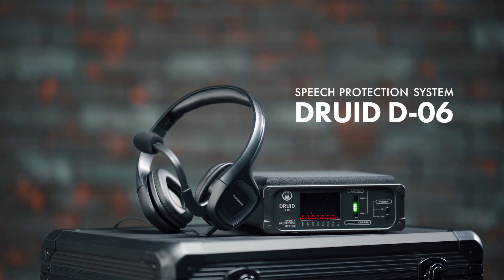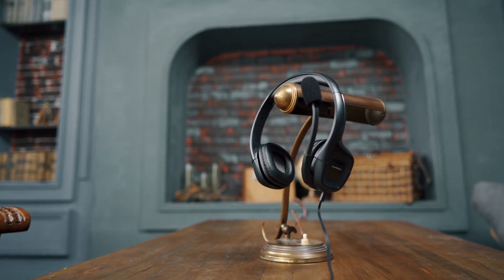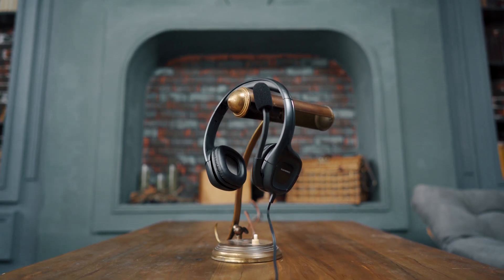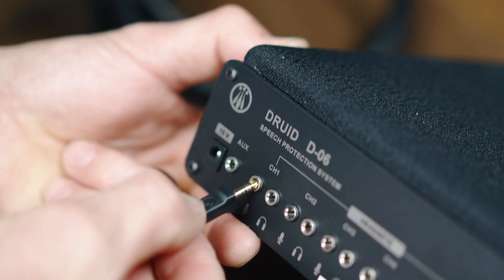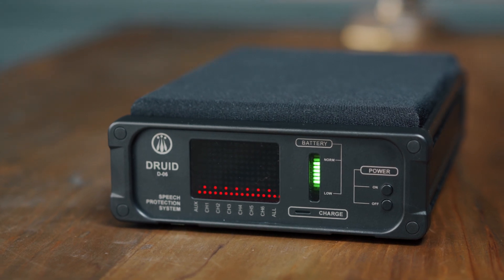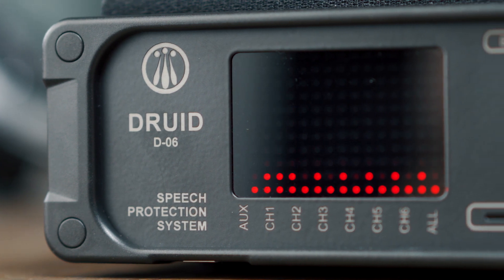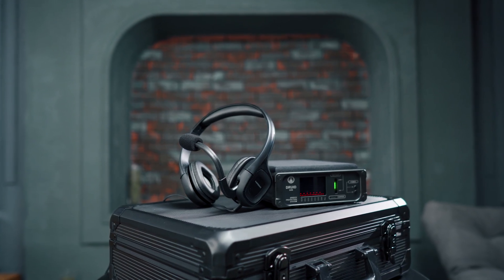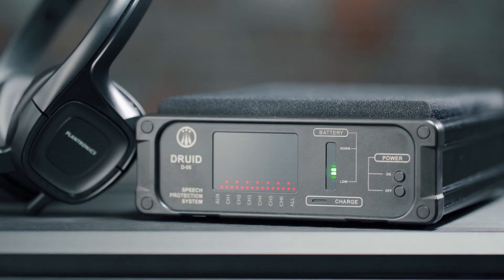Druid D06 - how to use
Not all listening devices can be detected by existing methods. The
DRUID D-06 is a unique system for providing protection of human's
speech. Remotely controlled radio microphones, wired microphones,
passive resonators and miniature voice recorders; practically all
these devices cannot be detected by conventional methods. Even a
modern cellular phone may contain a digital voice recorder; this
means that any phone lying on the desktop could be used by an
adversary to record a conversation. Therefore it is extremely
important to have a reliable device protecting private conversations,
not depending on their level of importance. The concept of the
DRUID D-06 is based on generating audio interference produced
simultaneously with a human's speech. The volume of this
interference is higher than a person's voice; therefore neither
listening device nor recorder is able to pick it up. The generated
audio interference cannot be cleared by any noise-clearancemethods.
At the same time the produced interference does not
create any inconvenience to the participants of the negotiation
thanks to the special headsets. The DRUID headset allows users to
hear each other with crystal clear quality.